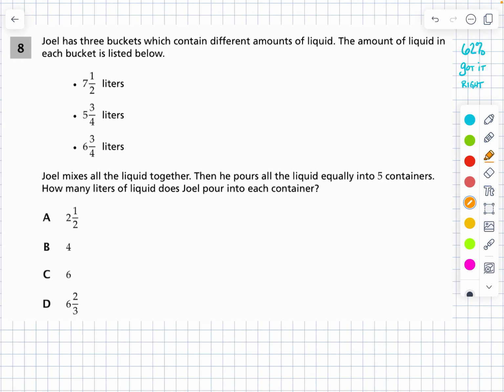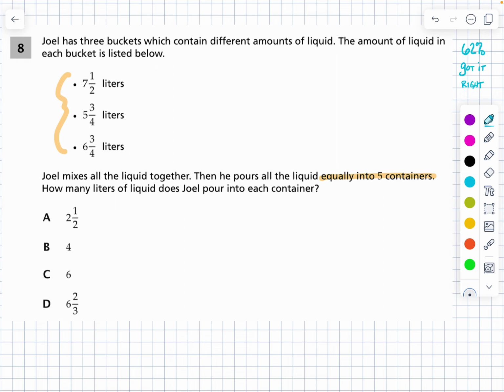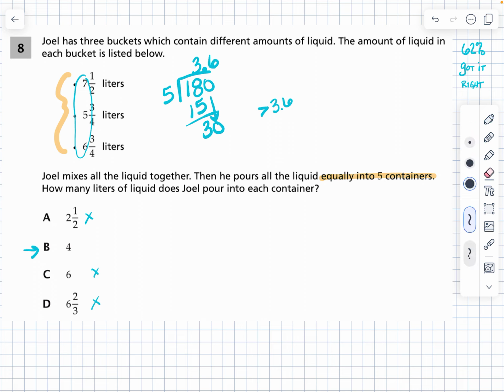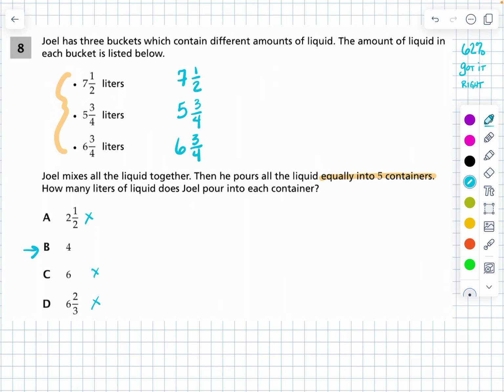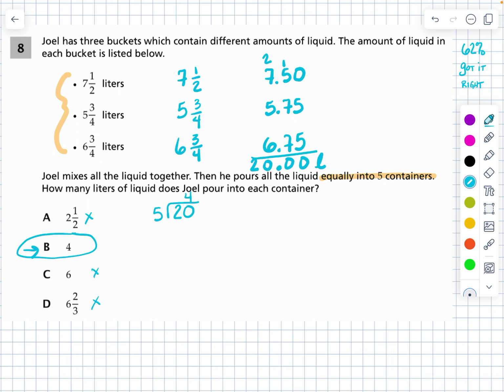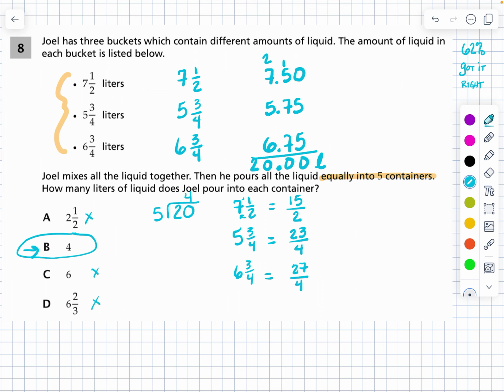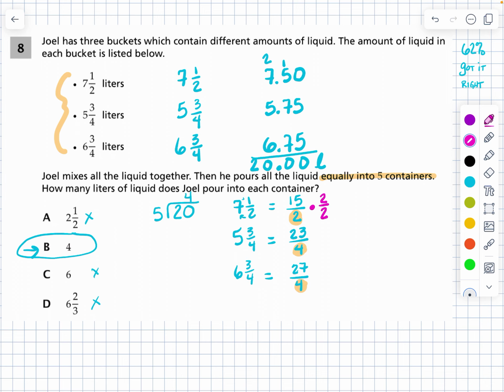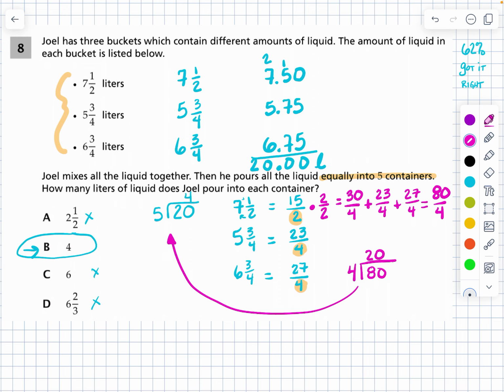Joel has three buckets which contain different amounts of liquid.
Joel has three buckets which contain different amounts of liquid. The amount of liquid in each bucket is listed below. 7 1/2 liters, 5 3/4 liters, 6 3/4 liters

Joel mixes all the liquid together. Then he pours all the liquid equally into 5 containers. How many items of liquid does Joel pour into each container?

7th Grade released test question from 2023 - New York Standardized Test.

This question covers 'The Number System'. You combine liquids from 3 containers and then distribute them evenly into 5 containers.

This problem contains fractions, addition and division.

NY-7.NS.3 - Expressions and Equations (#8)